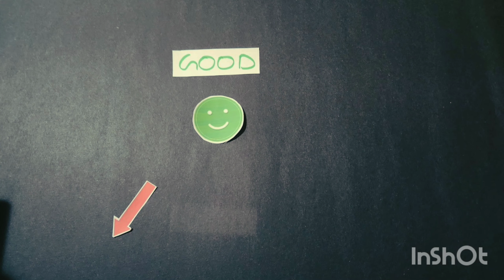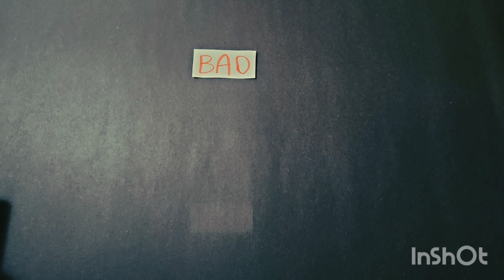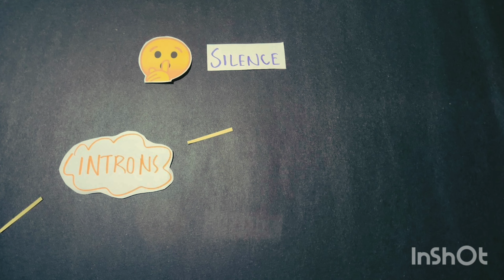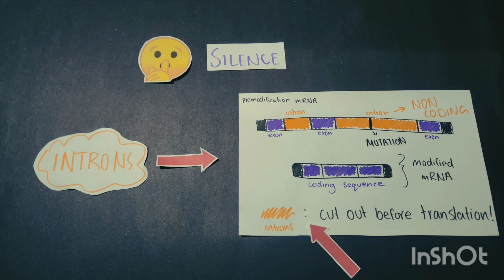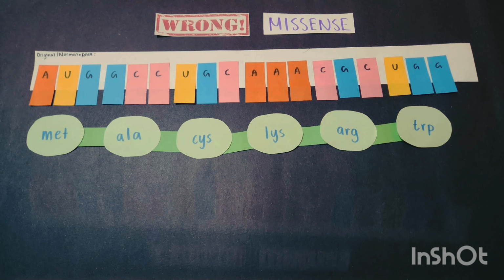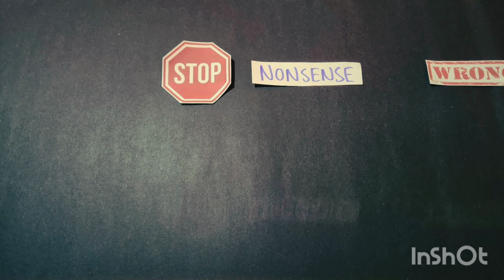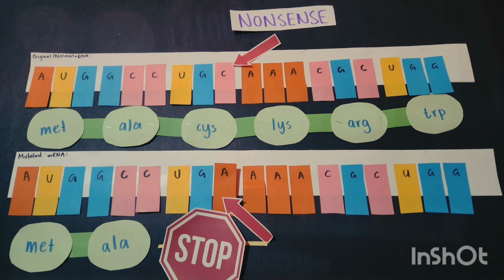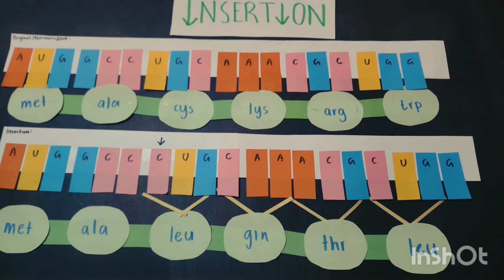Grade 12 Biology - Mutations